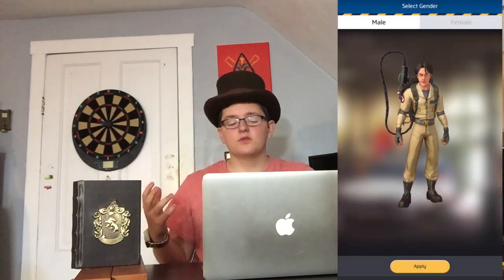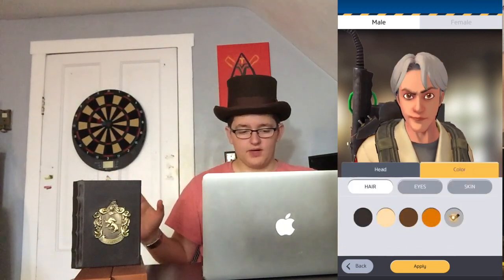Who Ya Gonna Call: Ghostbusters World Tips and Gameplay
In this video we give you a run down on everything you need to know about Ghostbusters World.